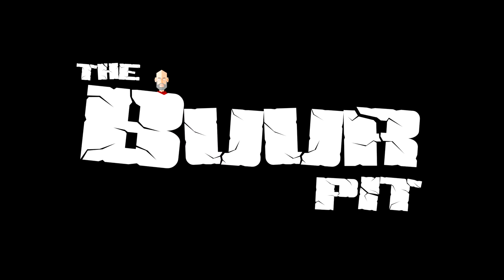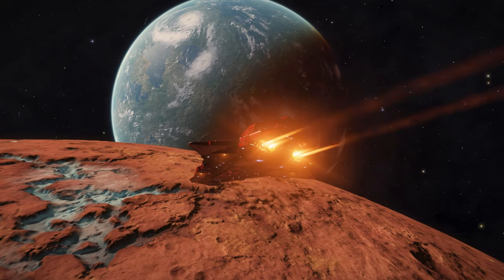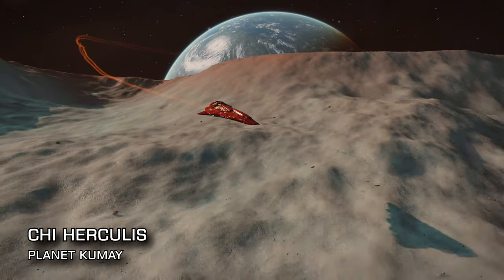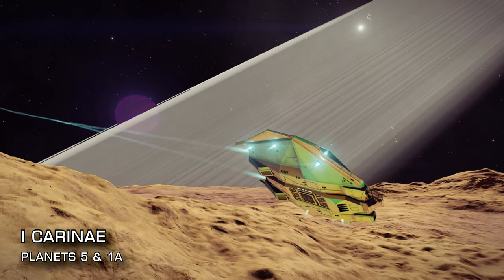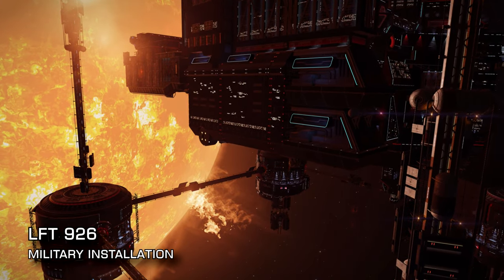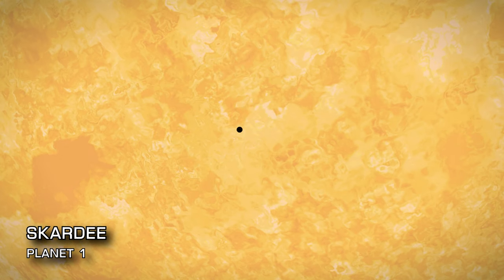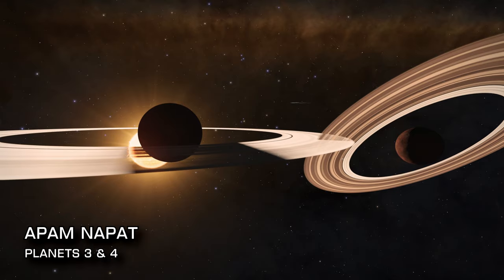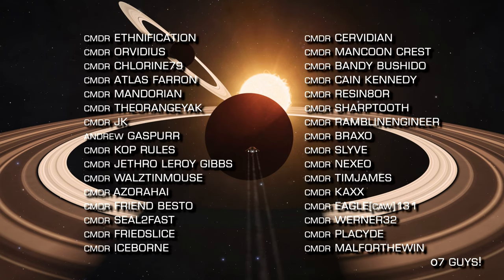Elite Dangerous: Beautiful Places to Visit Within 100lys of Sol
We’re documenting just some of our favourite places to visit in the Elite Dangerous galaxy and in the first of this new series, we take you to places that are right on the doorstep of Sol that any commander playing Elite Dangerous, with even a modest jump range, has to see.  These are all beautiful and interesting places within 100lys of Sol.

Here's the system names if you want to copy / paste them:
Chi Herculis
I Carinae
LFT 926
CD-33 8748
Skardee
Apam Napat